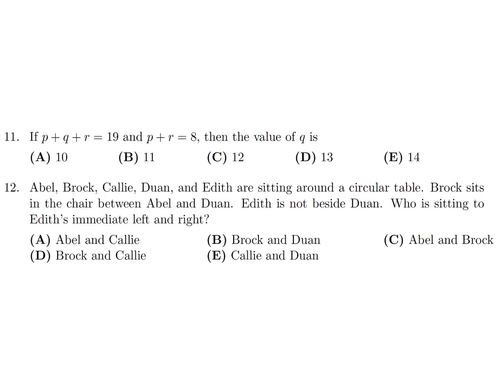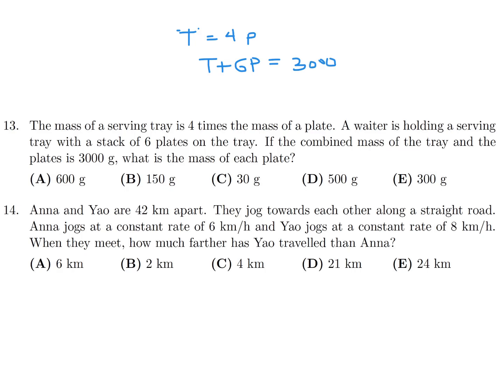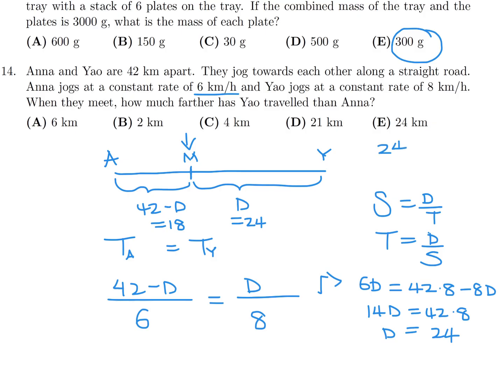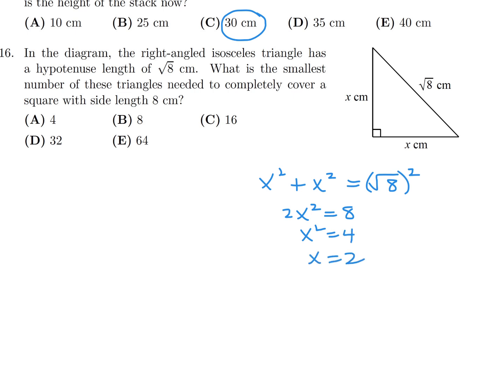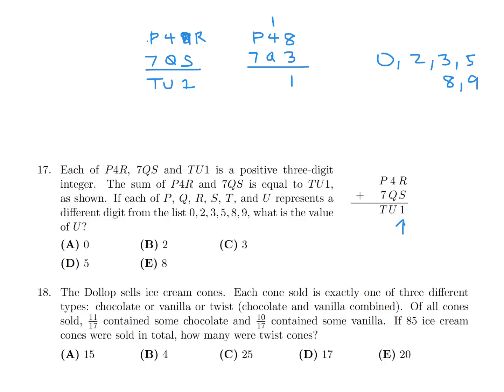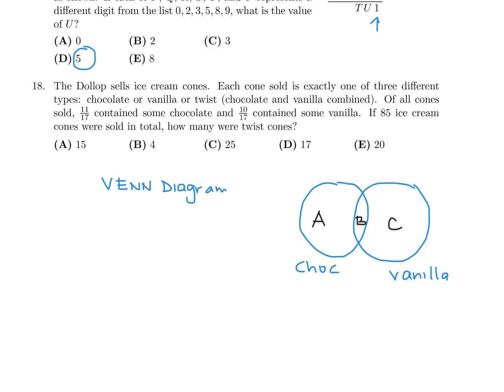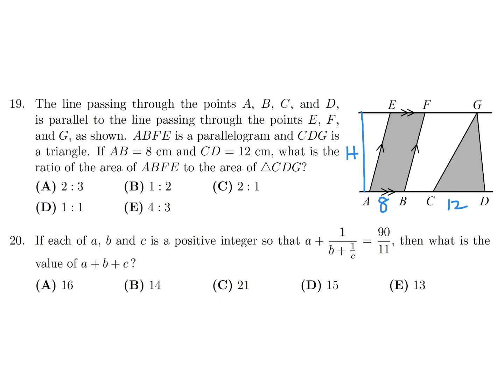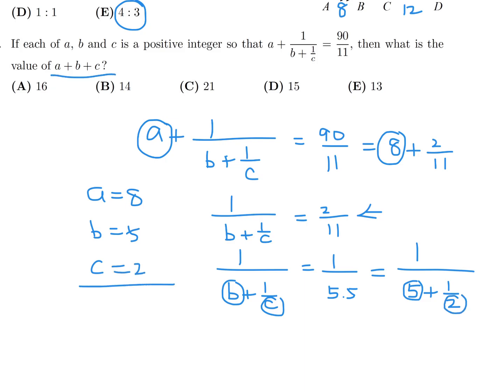2026, Grade 8, Gauss Math Contest | Questions 11-20